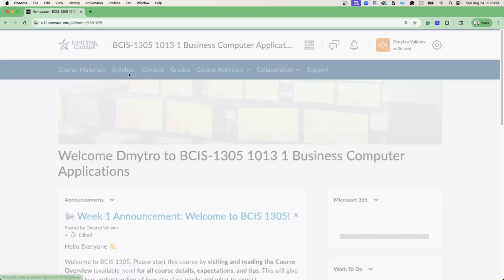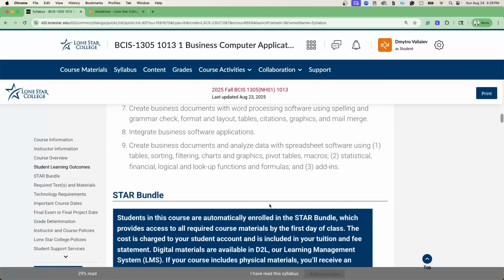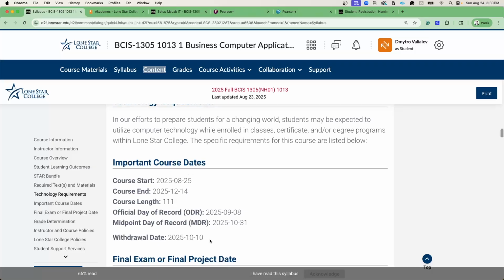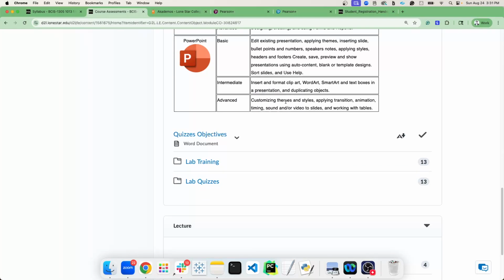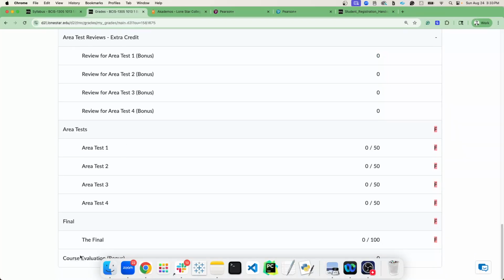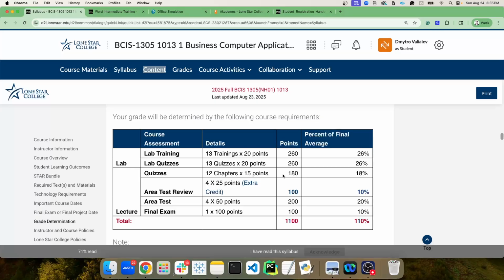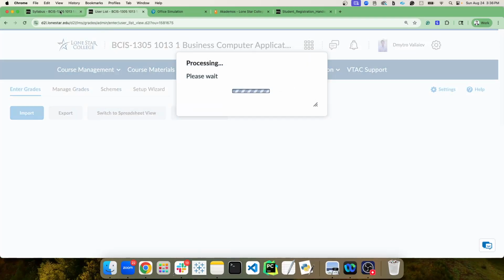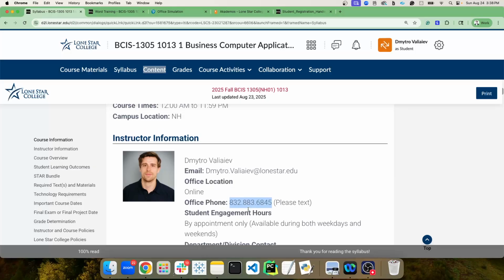BCIS - 1305 Pearson